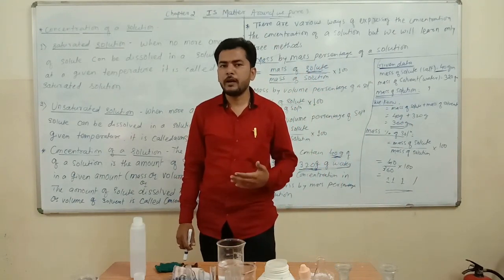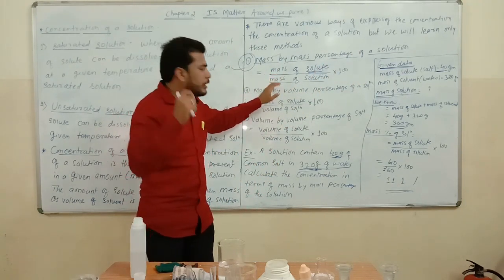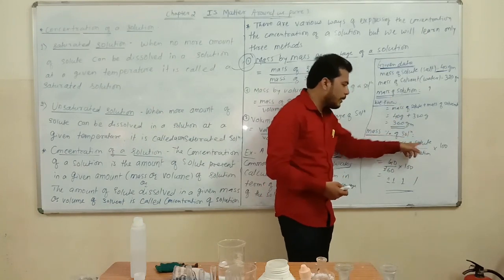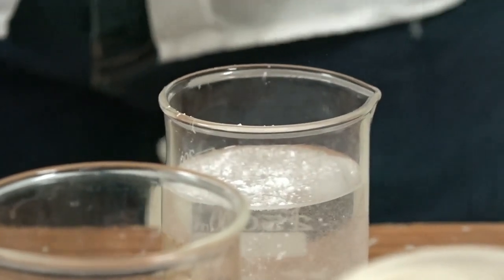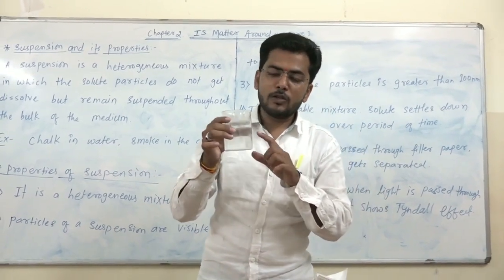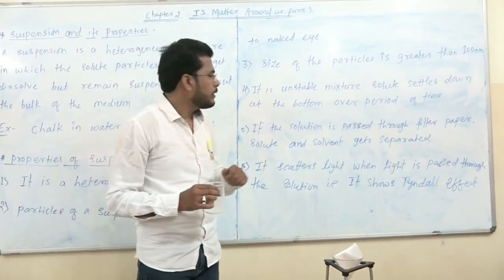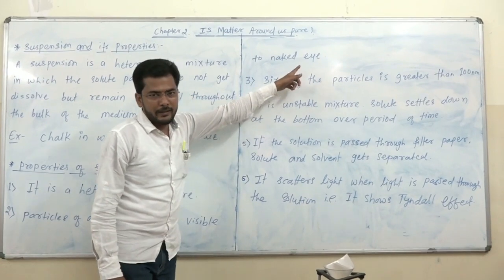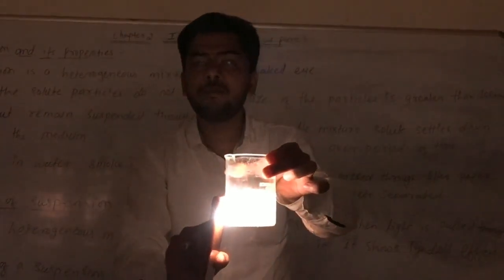Chemistry with Vishal sir# chapter 2 Is Matter around us pure ? Part 4th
Revision of concentration of solution . Suspension and it's properties